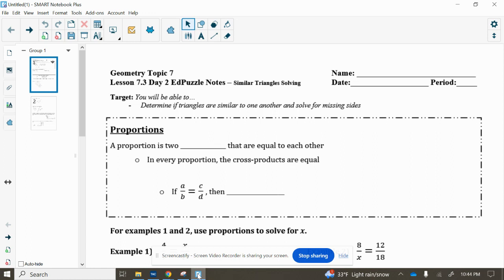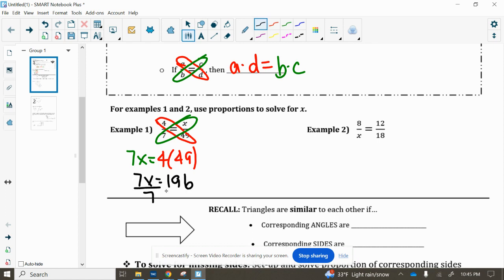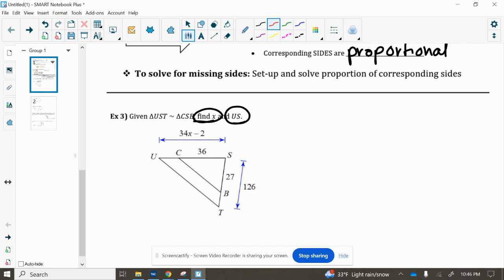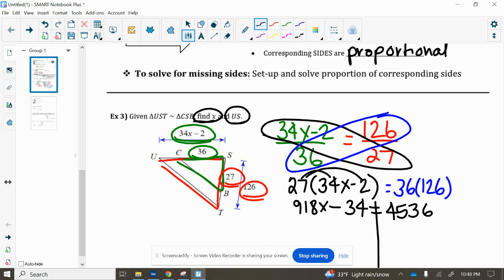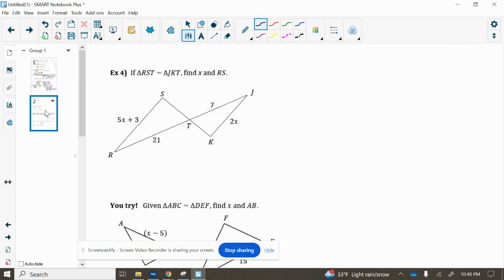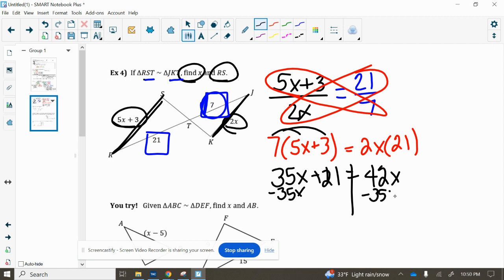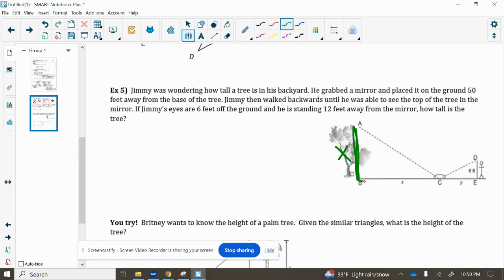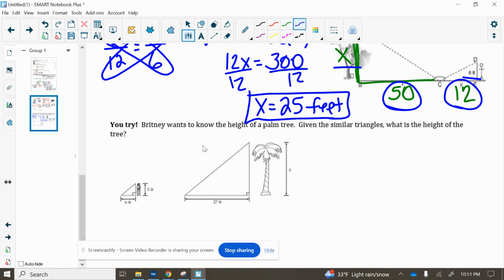Geo Lesson 7.3 Day 2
Solving for missing sides of similar triangles using proportions.